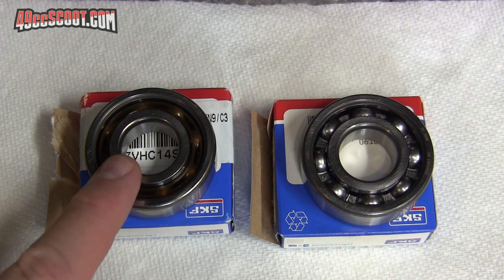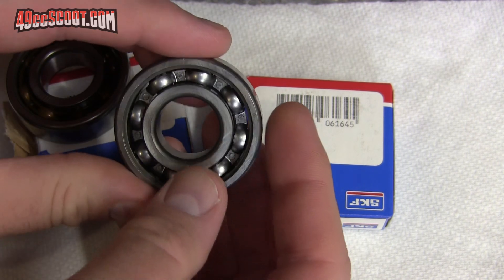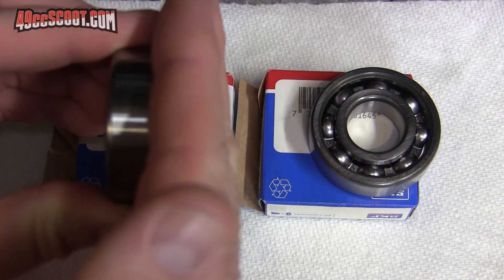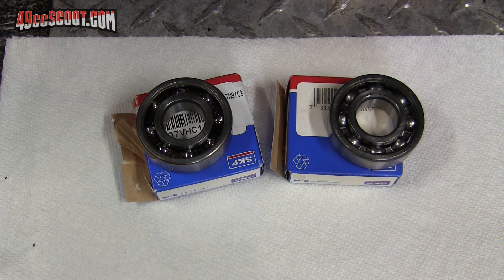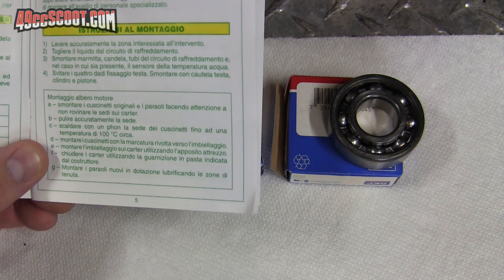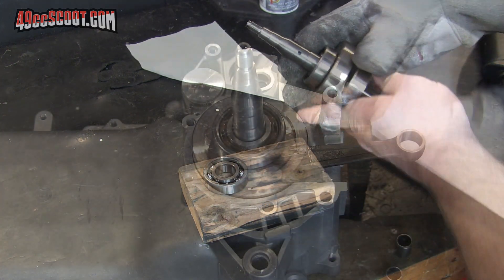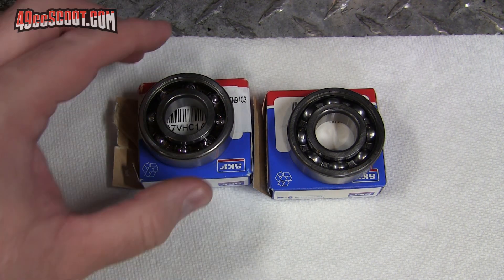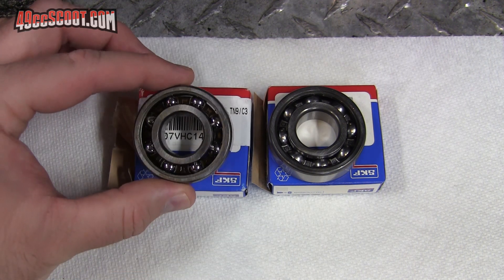TPR 86cc Build : Part 15 : Crankshaft Bearing Install Correction Info (TN9)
This video contains information about installing TN9 polymer cage bearings on the crankshaft, to correct an error made in Part 5 of the series.